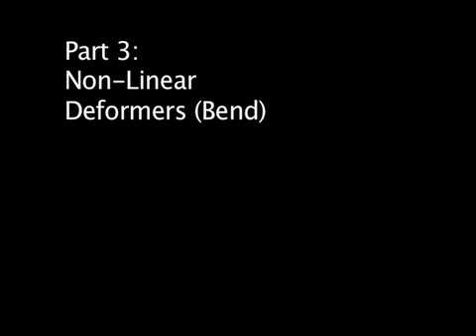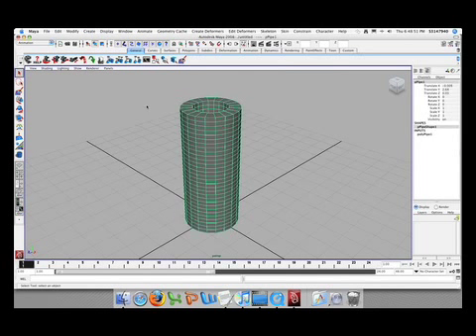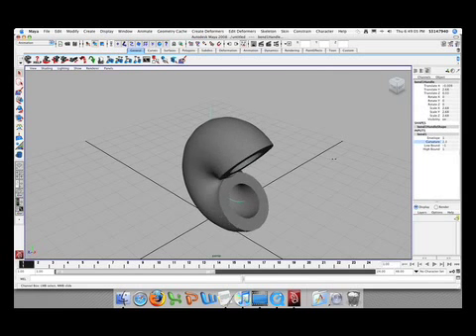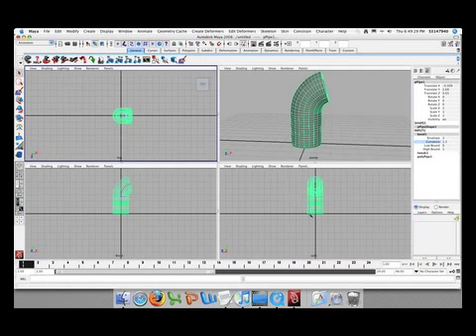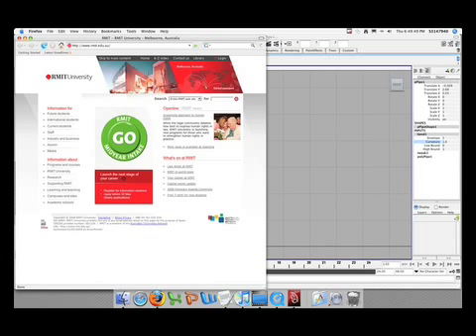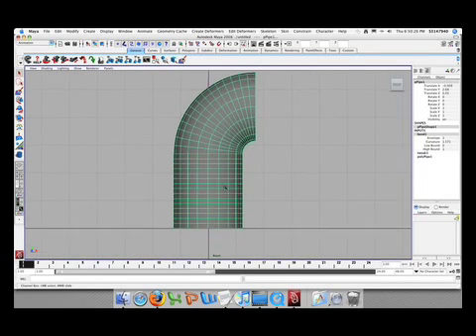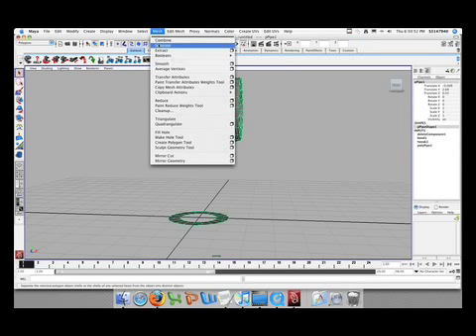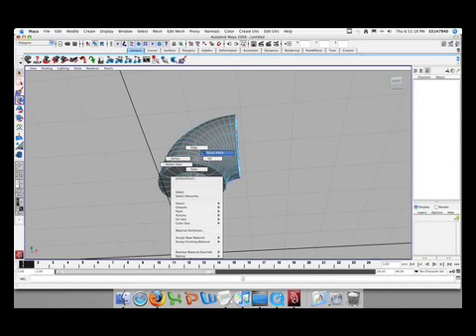Maya Tutorial - Pipes and Tubes - PART3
This tutorial will show you how to create a pipe/tube that curves a perfect 90 degrees.

PART 3 - Non-Linear Deformers (Bend)